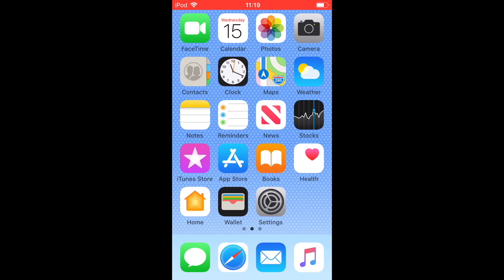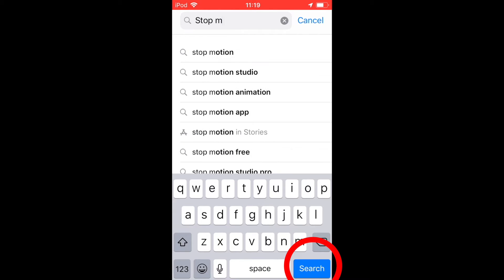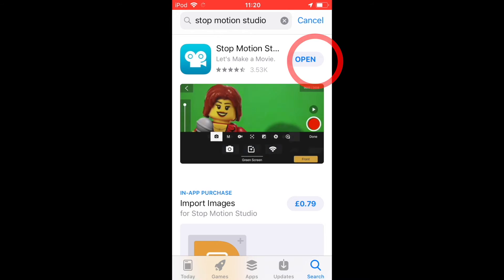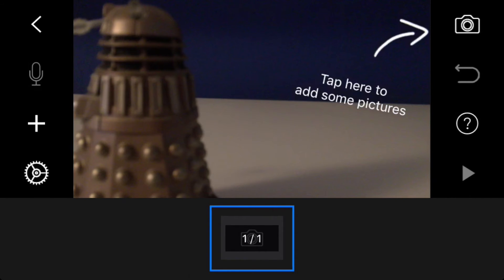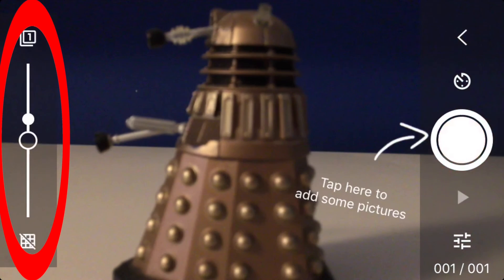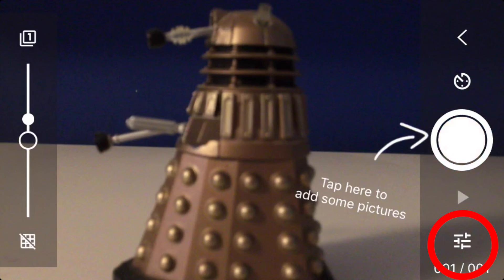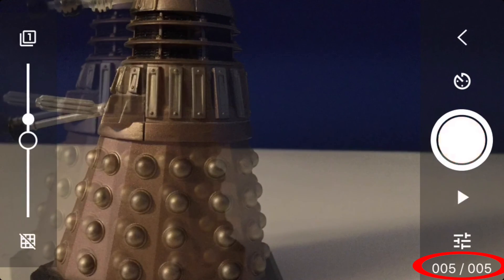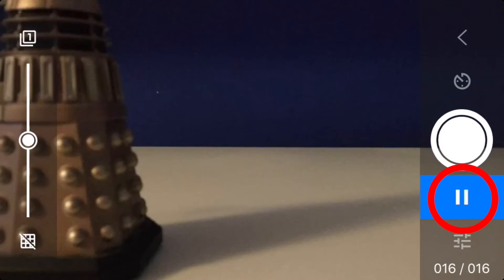How to download and use stop motion studio.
Informative video made by Joe Taylor during Online Teaching made for students to be able to animate at home. Showing how to download and how to use the Stop Motion Studio App Free from the Apple App store and Google Play.